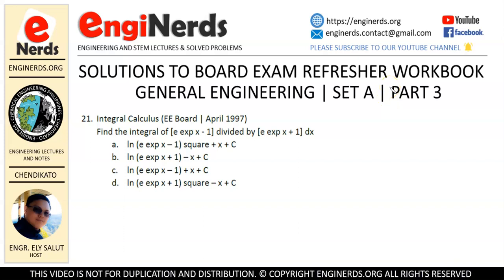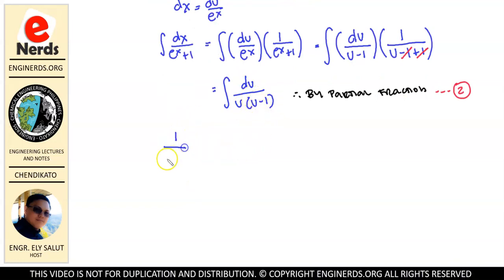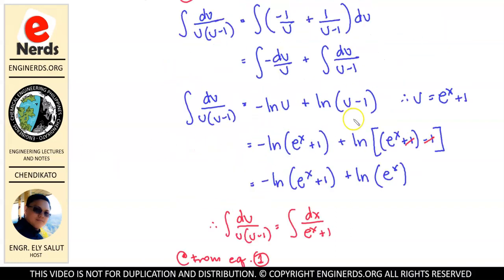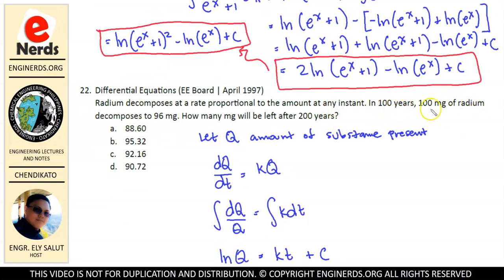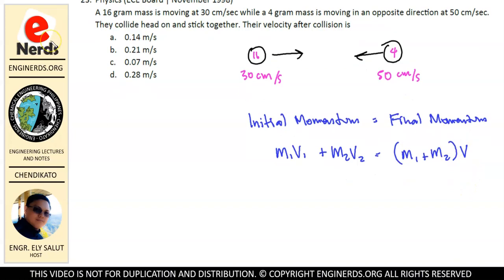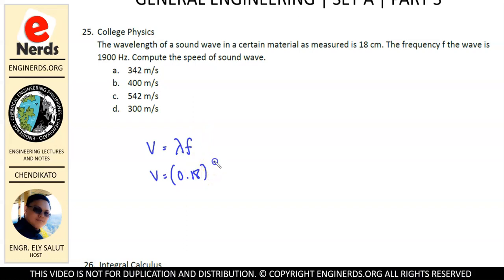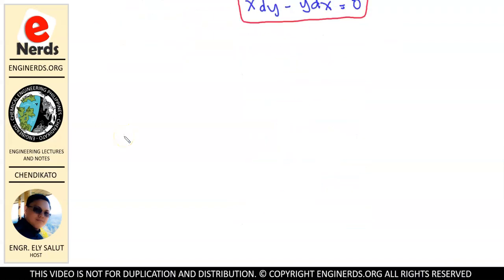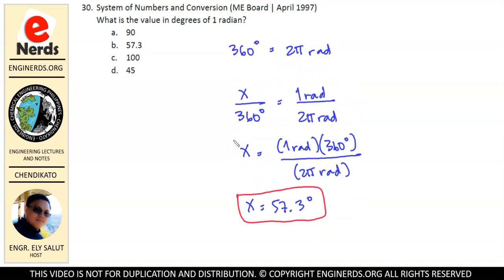GENERAL ENGINEERING | SET A | PART 03 | BOARD EXAM REFRESHER COURSE | REVIEWER | PHILIPPINES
In continuation of our general engineering board exam refresher course series, we will be solving problems 21-30 of our workbook set A.

If you haven't downloaded the workbook yet, please click on this

TOPICS COVERED:
* Thermodynamics
* Separation Processes
* Engineering Mathematics
* College Physics
* STEM topics